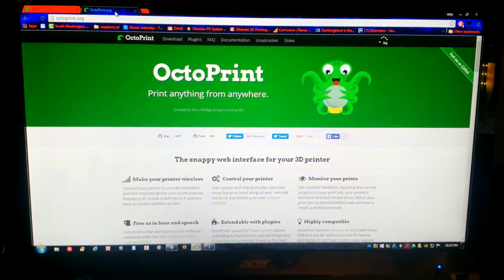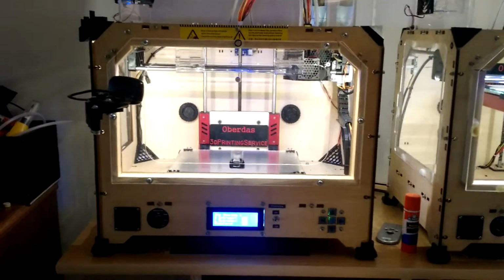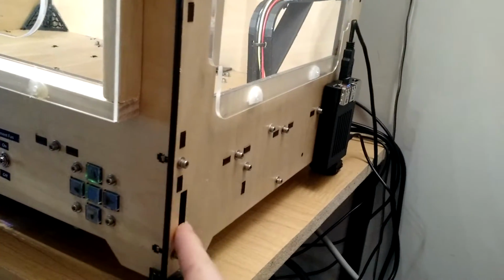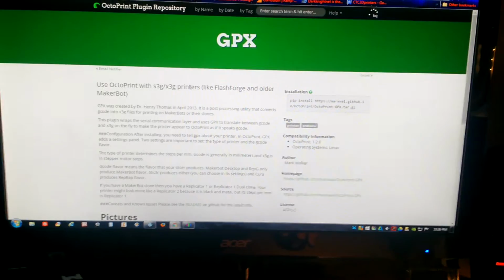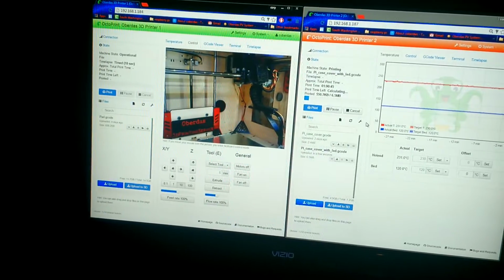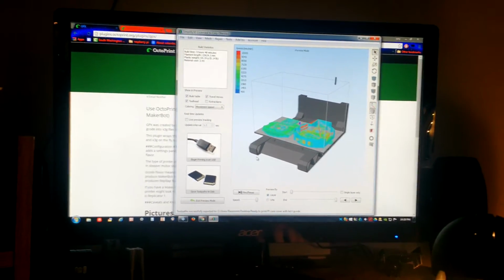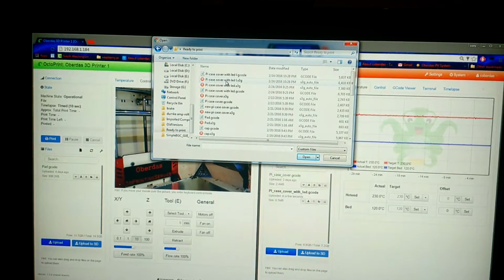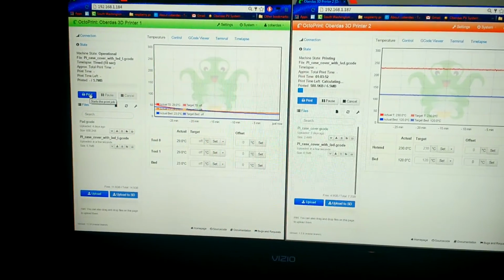My final setup of Octoprint on CTC duals.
Show how Octoprint works on a CTC dual printer.